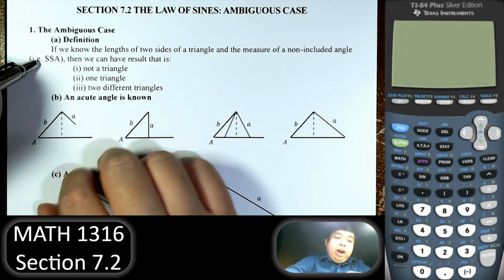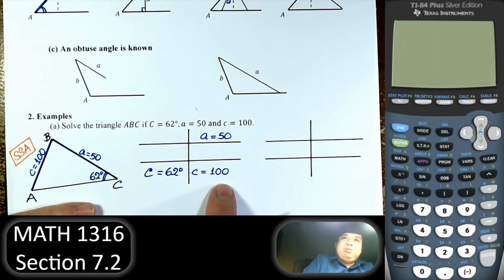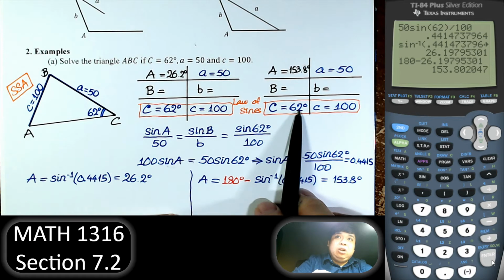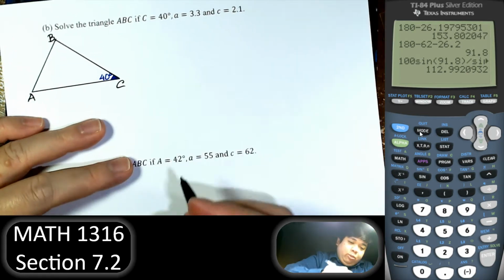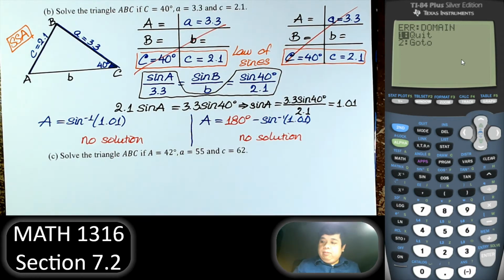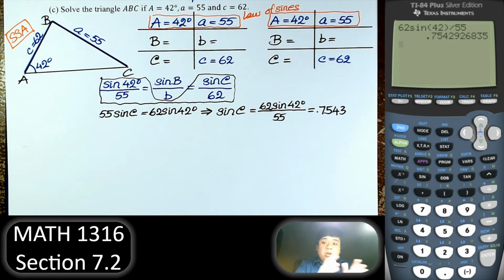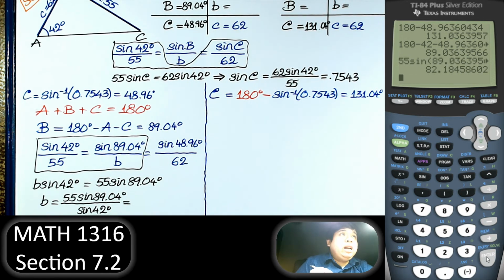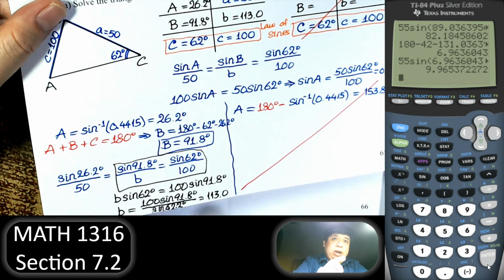Trigonometry - Section 7.2